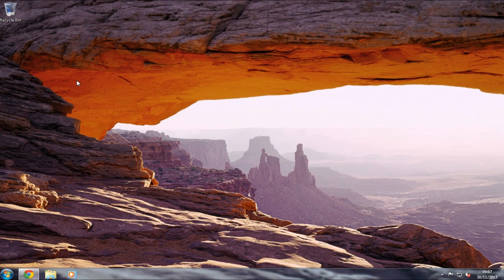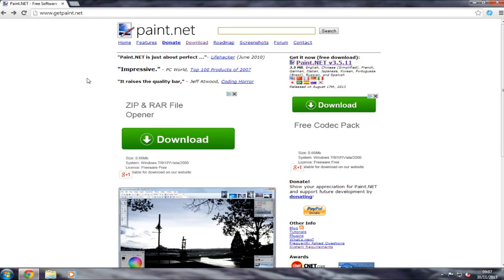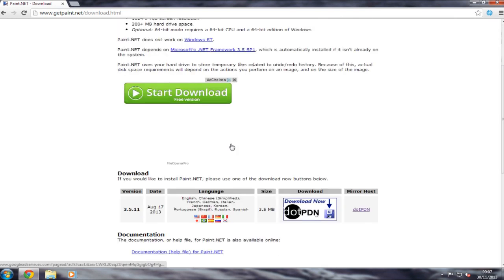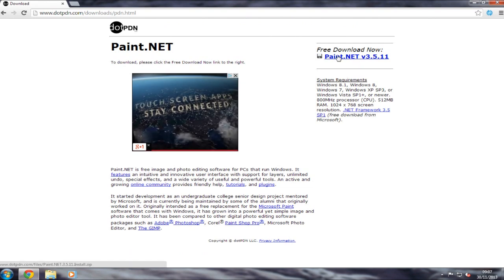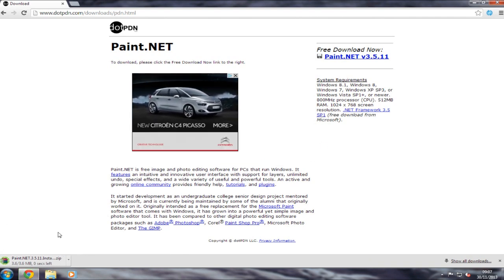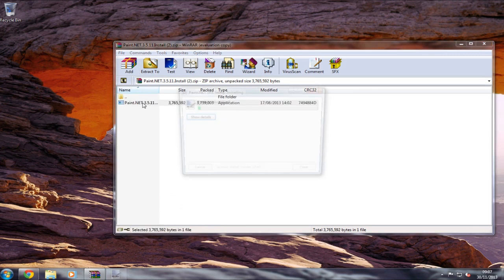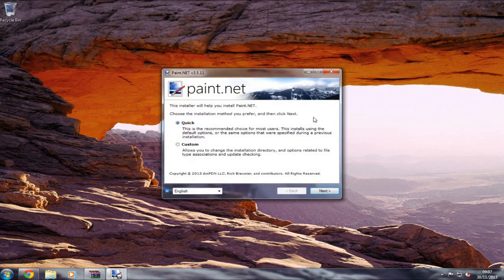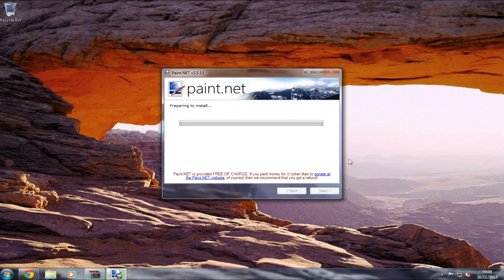How To Download And Install Paint.net For Windows 7 Or Windows 8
Description:
Paint.NET is free image and photo editing software for PCs that run Windows. It features an intuitive and innovative user interface with support for layers, unlimited undo, special effects, and a wide variety of useful and powerful tools. An active and growing online community provides friendly help, tutorials, and plugins.